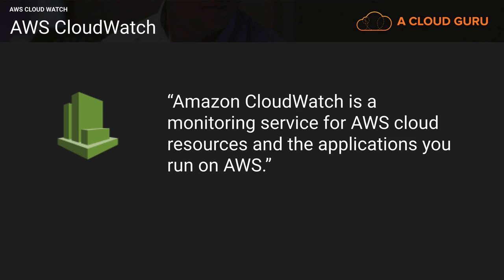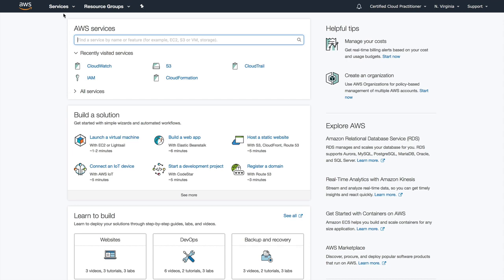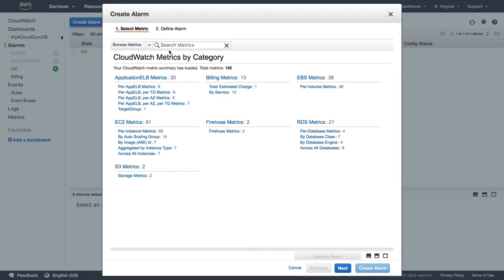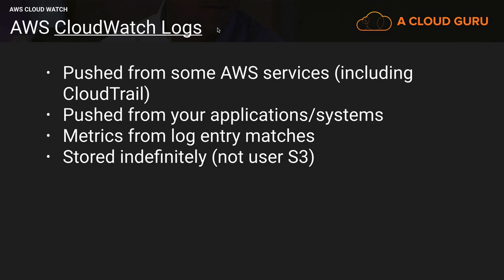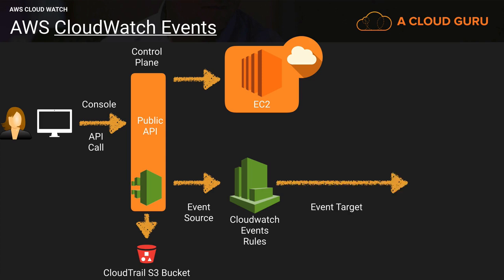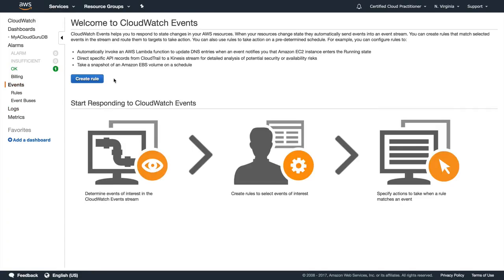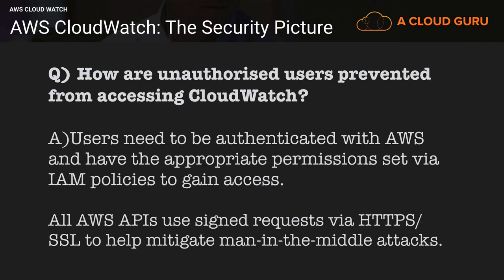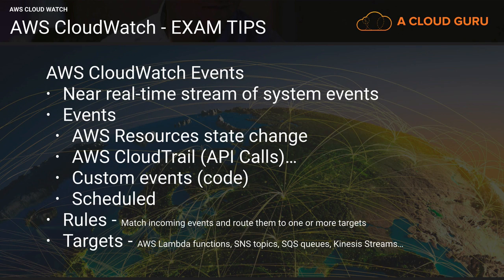aws certified security specialty 27 720p